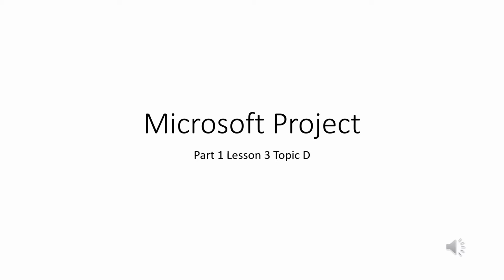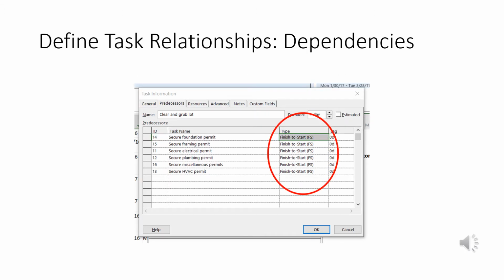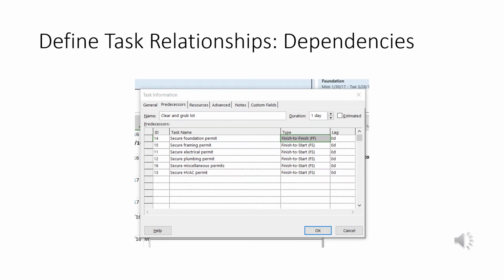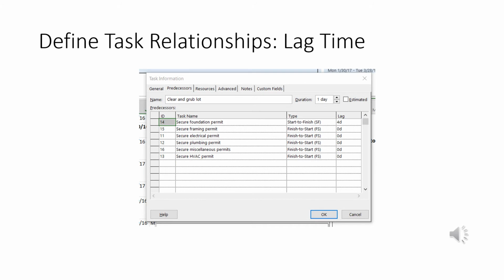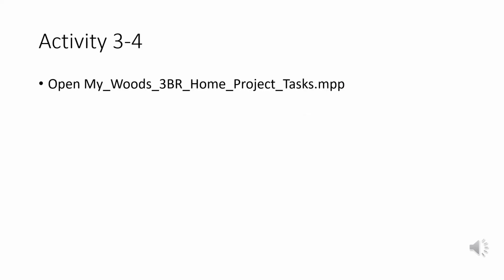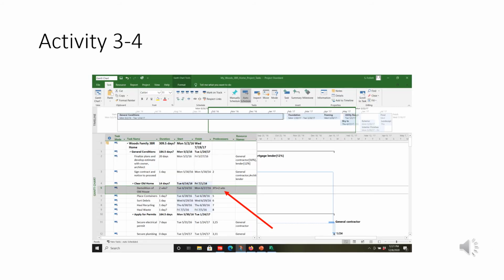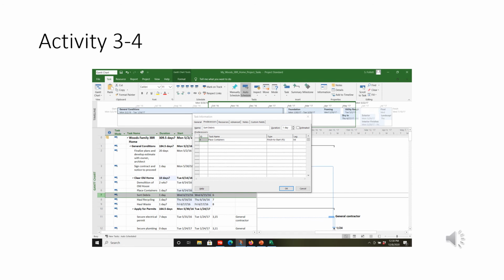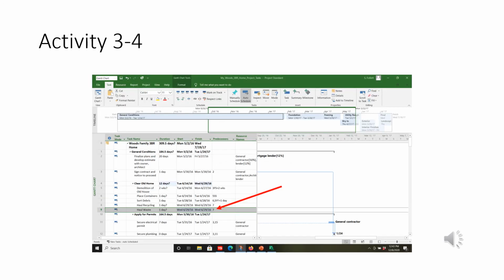Project Management Part 1 Lesson 3 Topic D